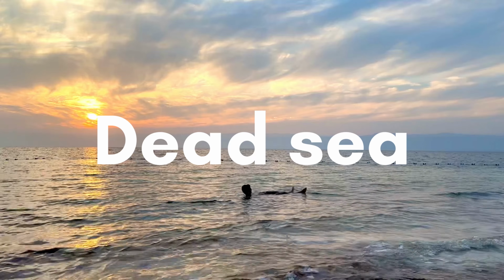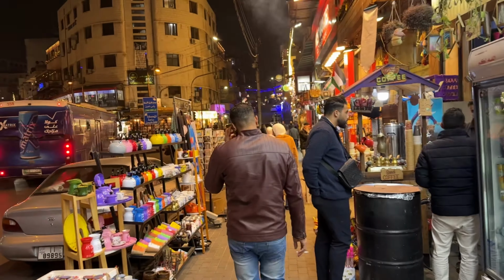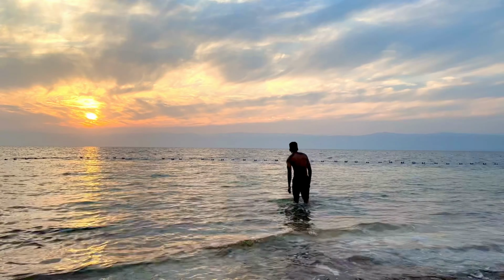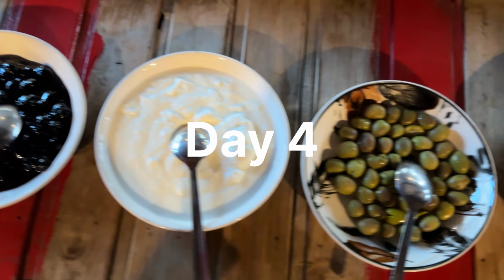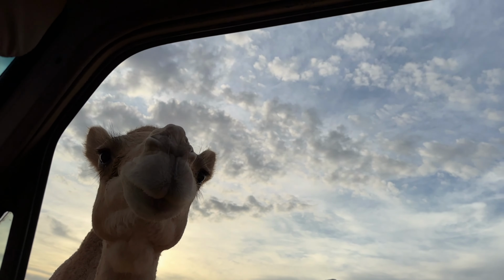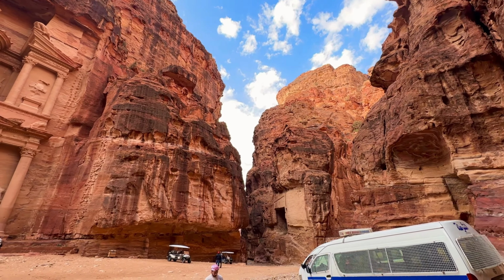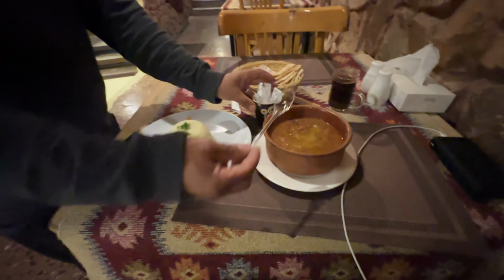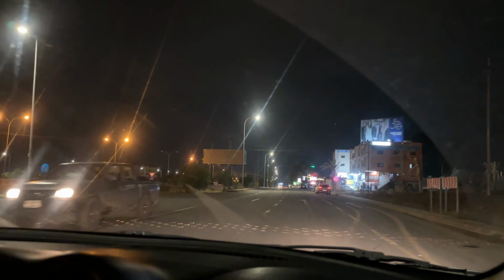Beyond Petra: discover Jordan‘s ancient mystery in seven days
embark on an unforgettable journey through the enchanting landscapes of Jordan with our seven day road trip, adventure from the ancient wonders of Petra to the serene shores of the dead sea immerse in the rich history, vibrant culture, and breathtaking beauty of this remarkable country Join us as we traverse desert tune, explore, hidden treasures and encounter the warmth and hospitality of the Jordanian. people get ready to be captivated by the magic of Jordan in this epic road trip experience.

Timestamp
00:00 intro
00:13 day 1 car rent
00:30 jerash
01:10 Amman
01:35 Amman Citadel
02:10 Roman theatre
02:25 Mt Nebo
02:46 Dead sea
03:40 KerakCastle
04:15 Dana Tower
05:00 Wadi Ghuweir hike
05:45 wadi rum
08:00 Petra
10:00 Madaba